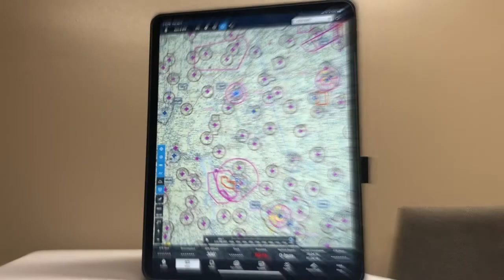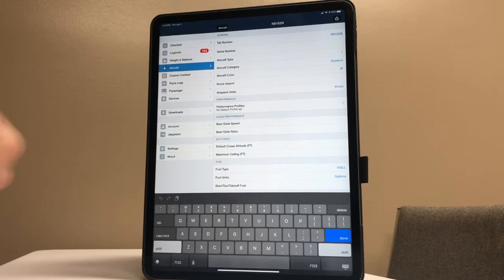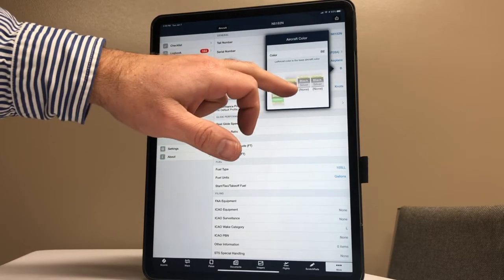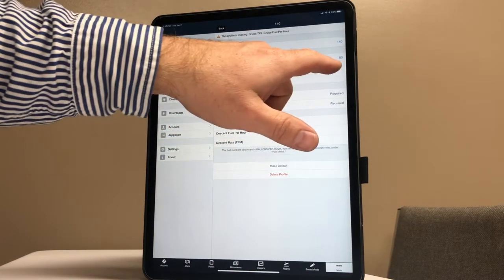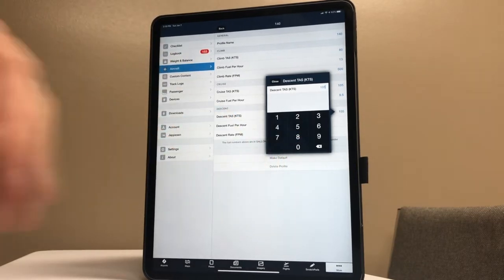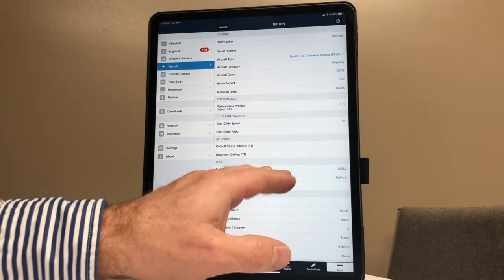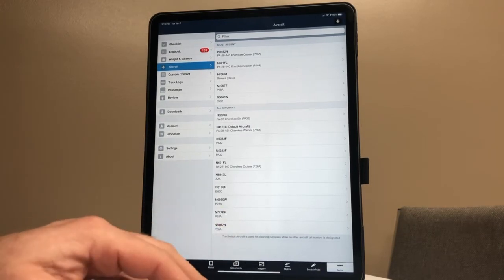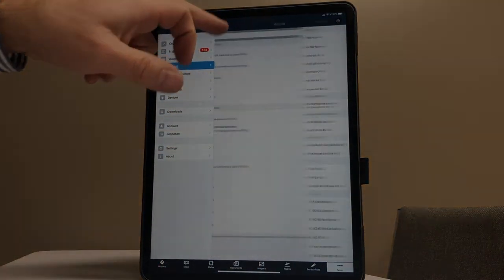ForeFlight Aircraft Setup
How to Setup an Aircraft on ForeFlight for X-Cell Aviation Customers